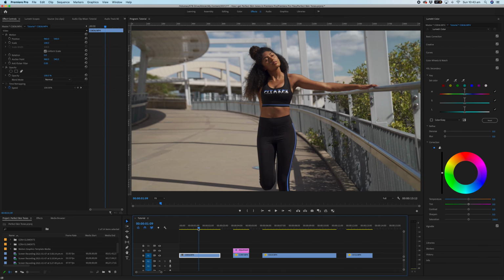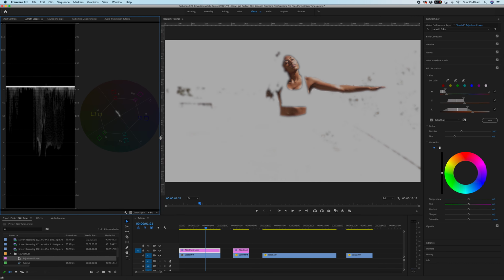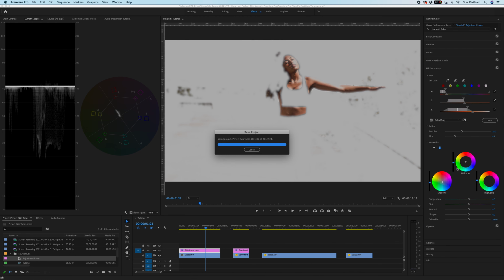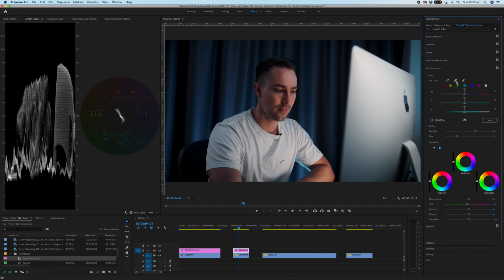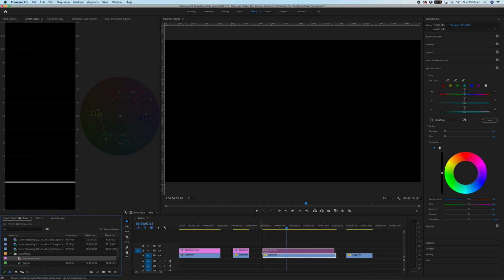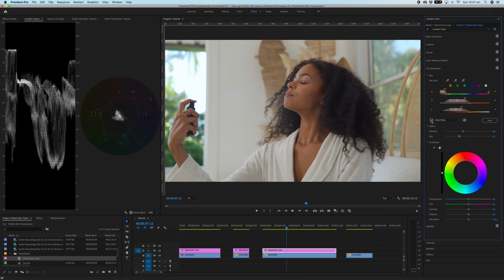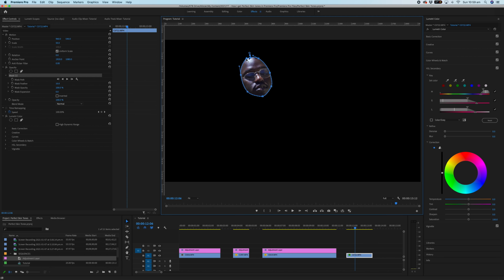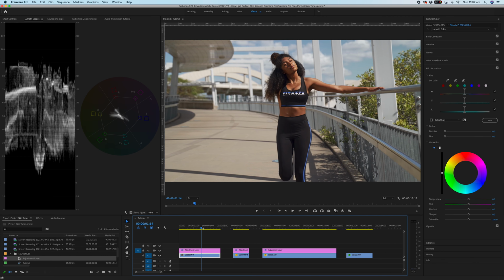How to Edit Beautiful Cinematic Skin Tones in Premiere Pro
Paying attention to your skin tones is one of the easiest ways for you to level up your color correction and color grading skills. In this tutorial I show you how to color grade skin by taking a deep dive on my own workflow for editing accurate skin tones using premiere pro lumetri color.

🎵 Music from Artlist!